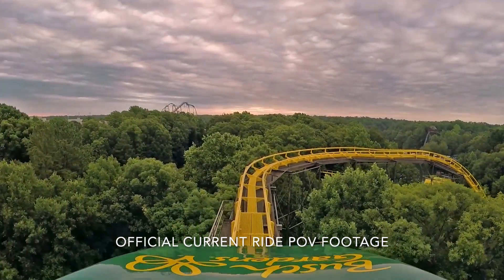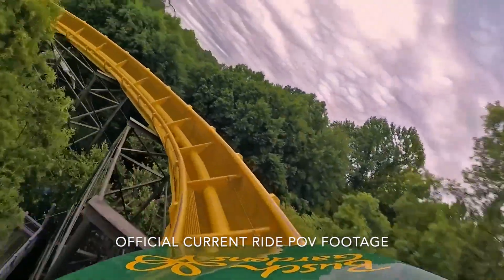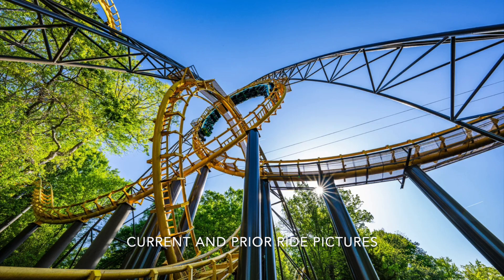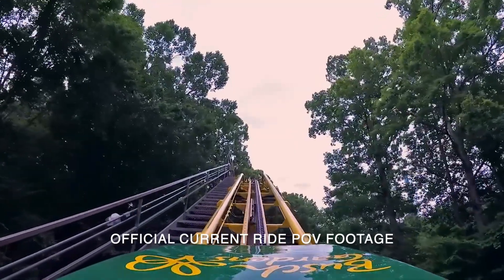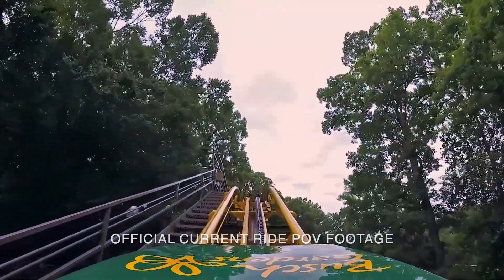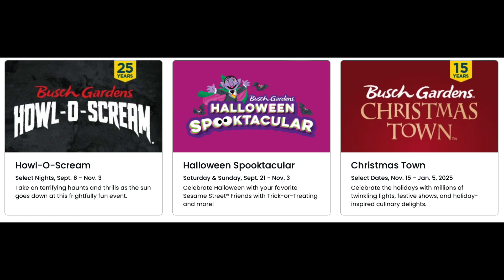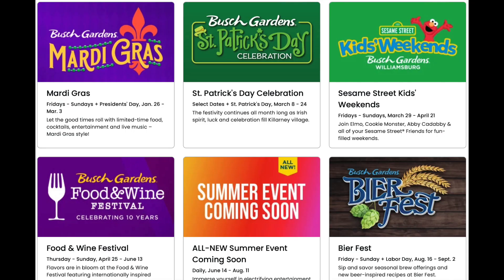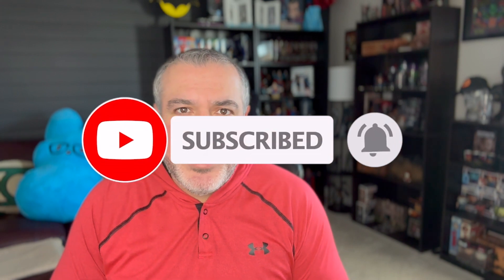Busch Gardens Williamsburg Loch Ness Monster Reemerges in 2024 with a Thrilling New Experience!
In 2024, the Loch Ness Monster will resurface with a fully restored experience loaded with all-new thrilling elements, dramatic storytelling and innovative effects, as it takes riders on its journey through the Scottish terrain across “Nessie’s” signature steel track, featuring over 900 feet of all-new track.